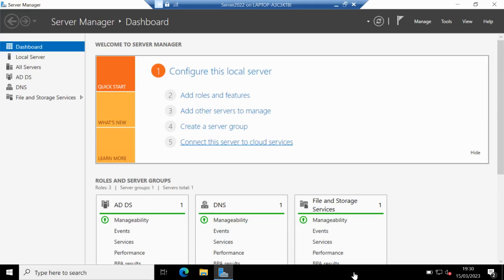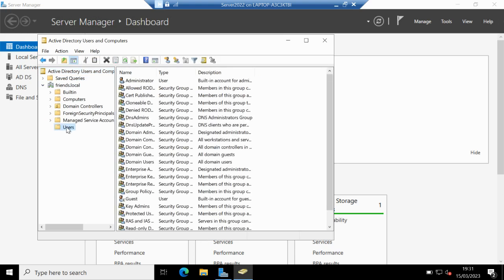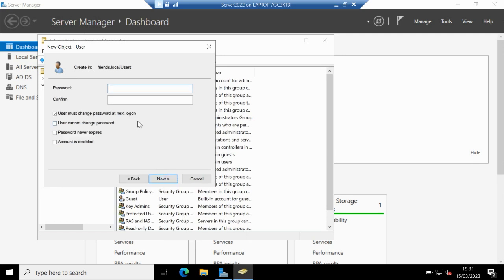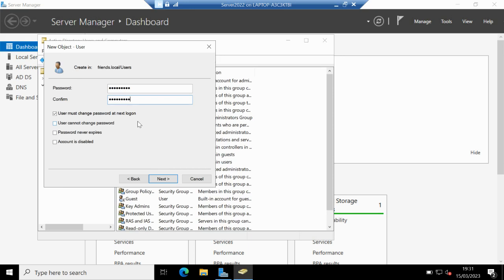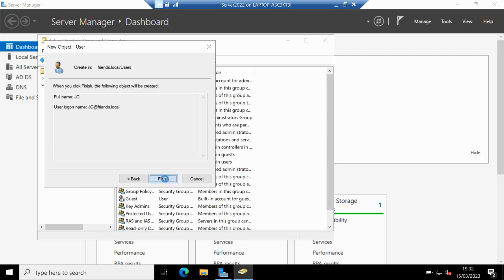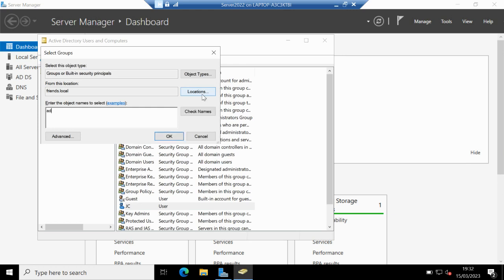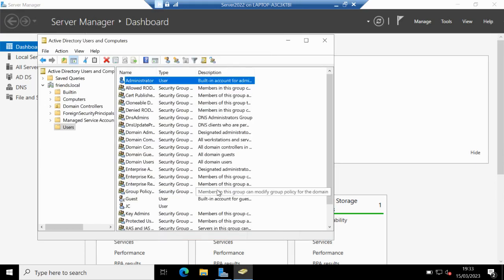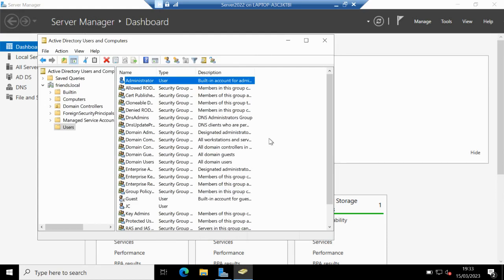4.Creating a user in Active Directory Windows 2022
Part 4 in this awesome series , creating a user and adding them to a group in Server 2022